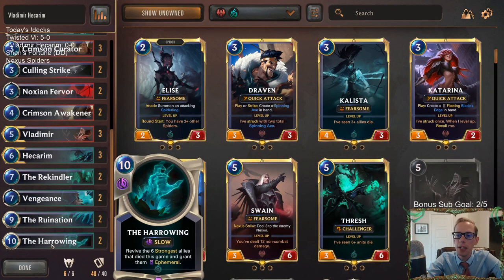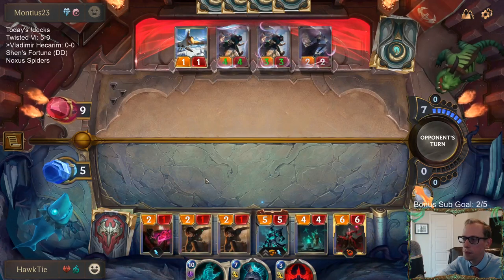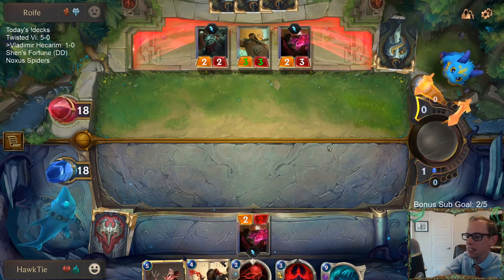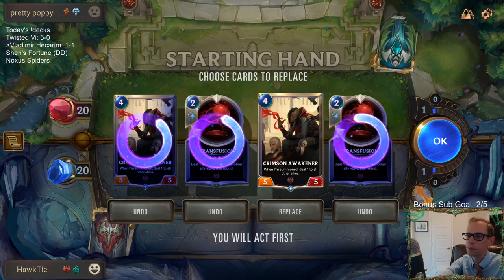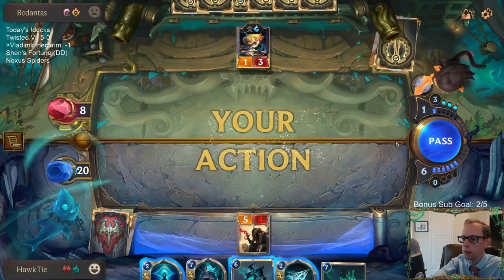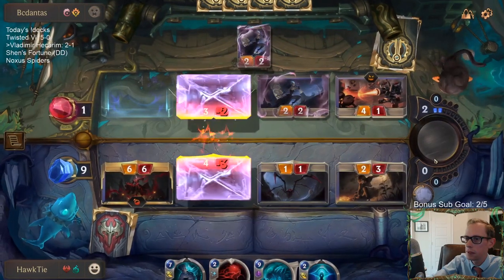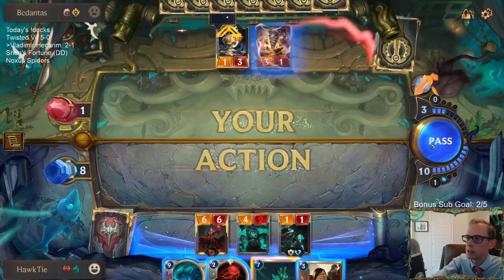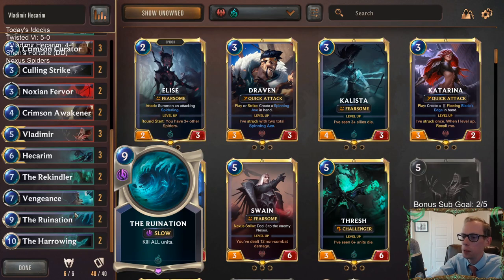Vladimir Hecarim: Powerful Midrange l Legends of Runeterra LoR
Legends of Runeterra Ranked deck - Vladimir Hecarim
Code - CEBQIAIDAYPC6MADAECSUMBRAEBAGBADAUAQKAIDB4KCQAQBAMCCAAICAMBQA
Champions - Vladimir, Hecarim
Regions - Shadow Isles, Noxus

Stream Schedule (Eastern time):
Mon/Wed/Fri/Sun @ 11am
Tue/Thur/Sat @ 4pm